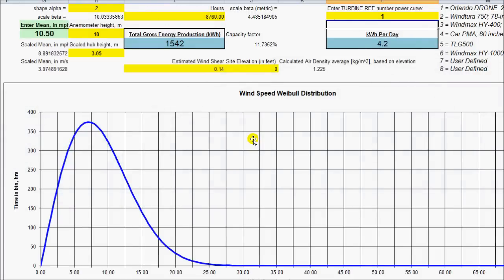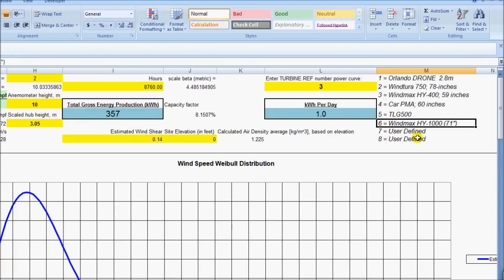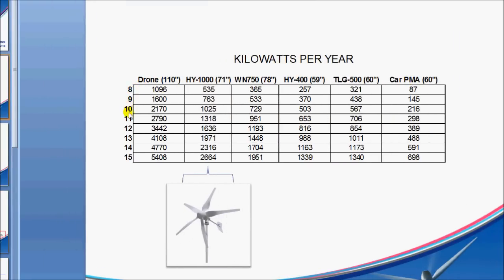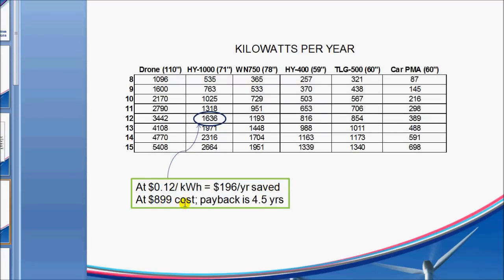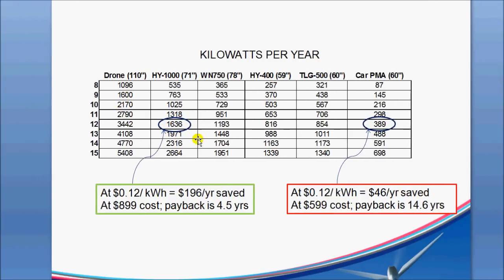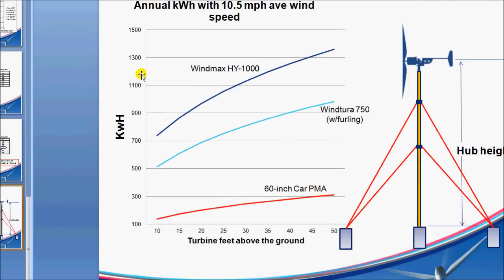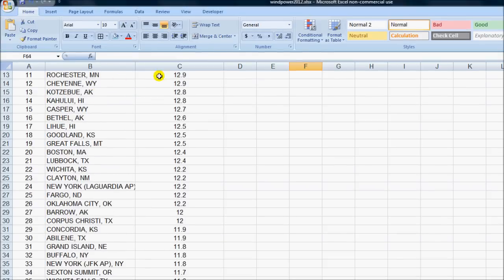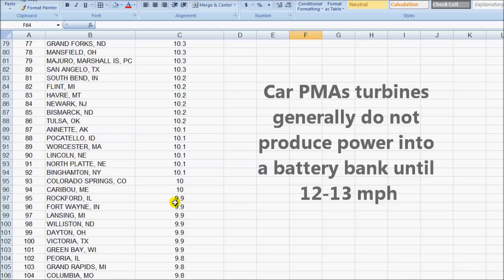Part 2: Small Wind Turbine Annual kWh production estimator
A tool to predict annual output based on wind speed and turbine test data.